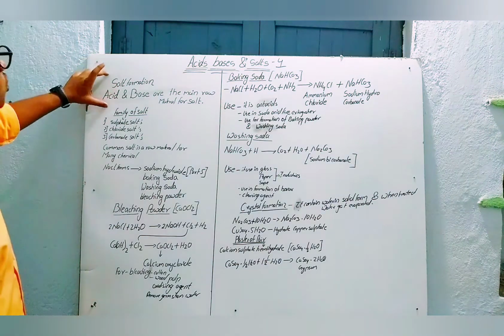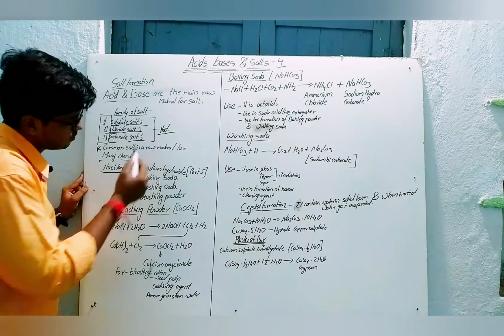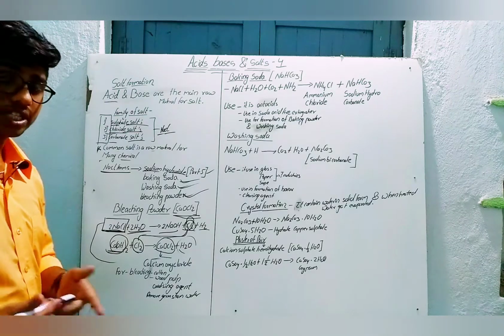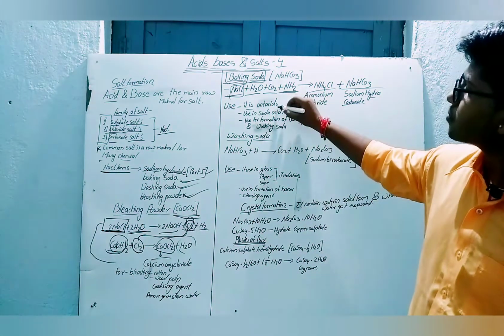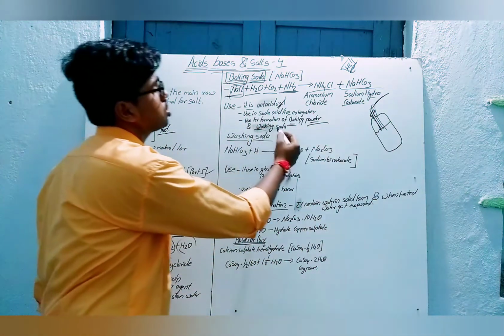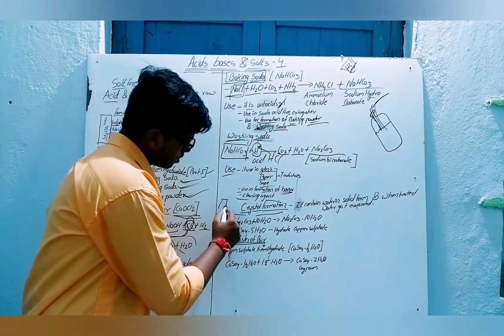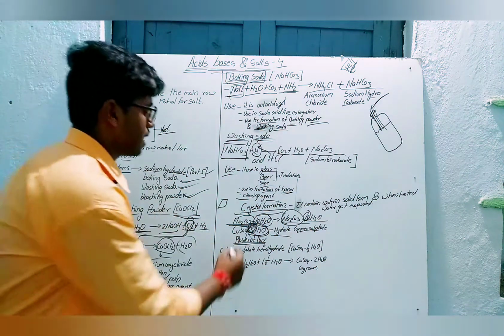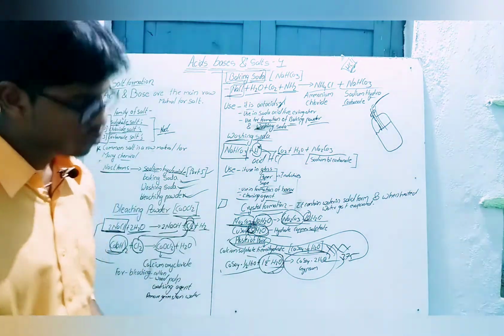acid bases and salt part 4 class 10 chapter